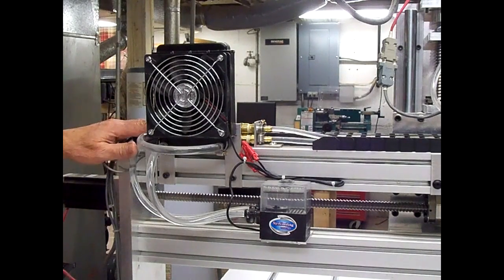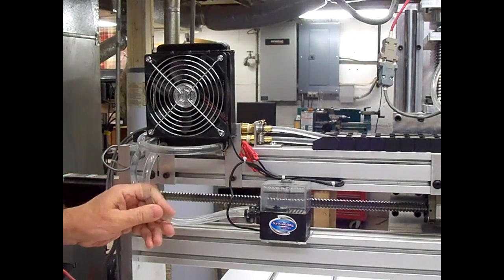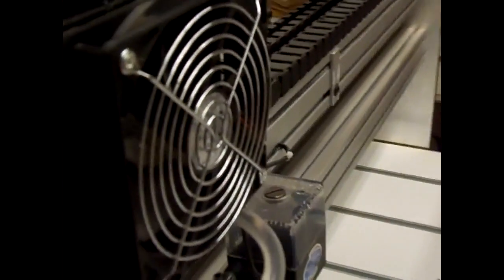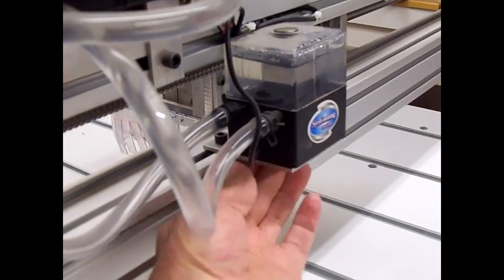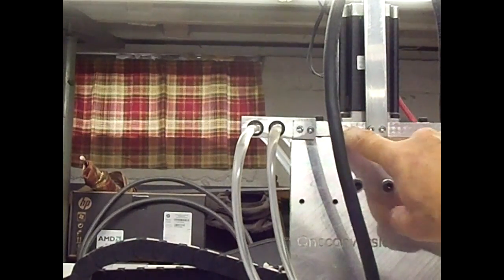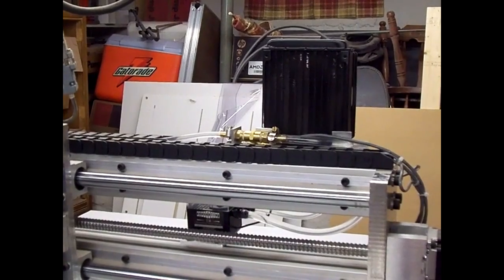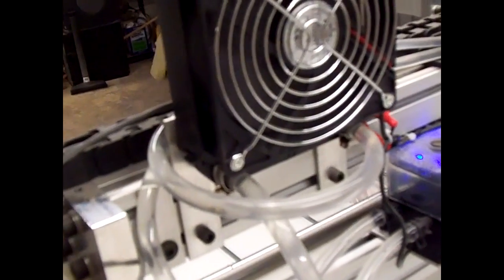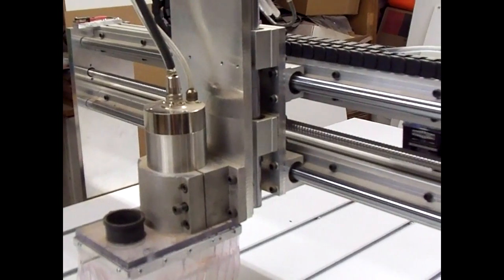CNC Spindle Motor Cooling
Cooling unit added to my CNC router.